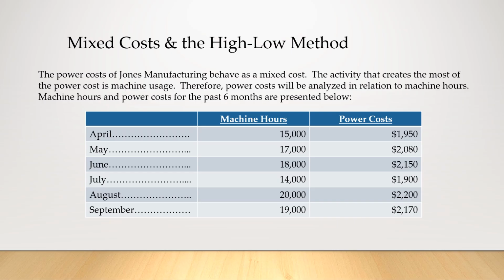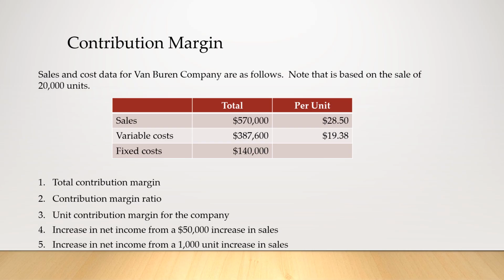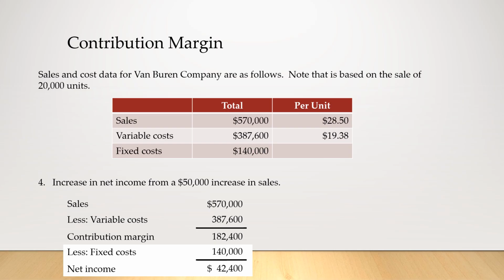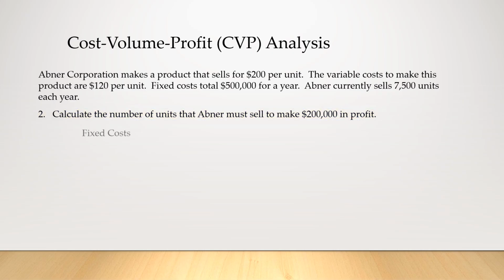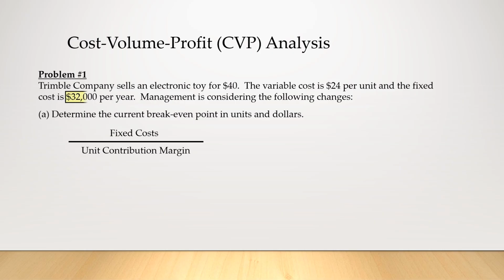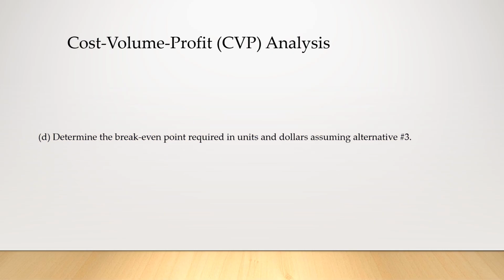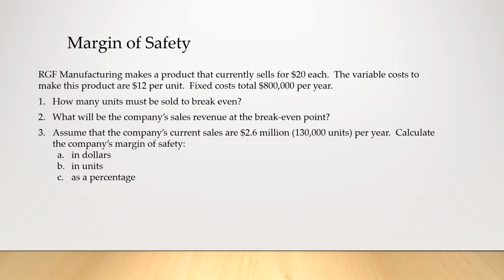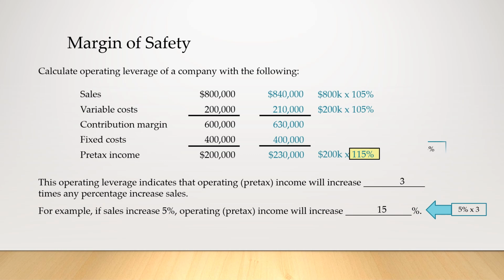Cost-Volume-Profit Analysis: WB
This video covers using CVP analysis to predict break even points and cost behaviors, required sales to meet target income, operating leverage, and sales mix considerations